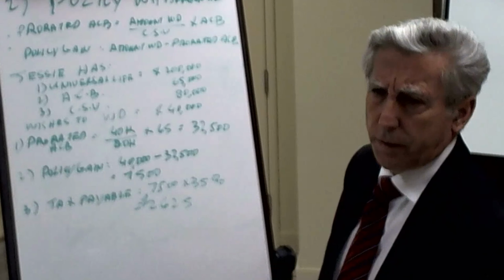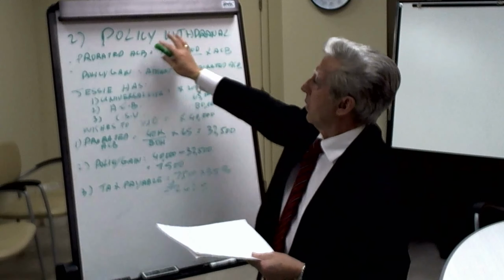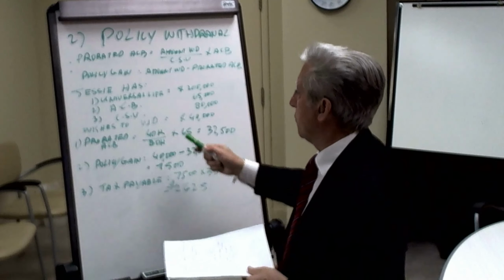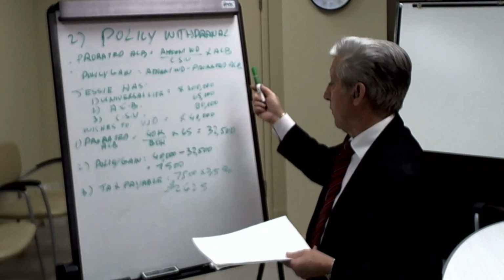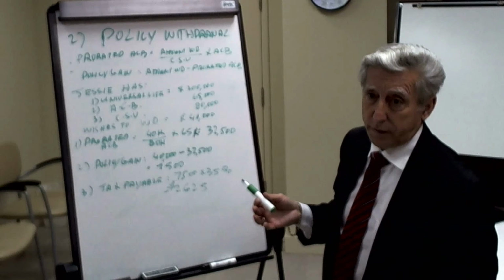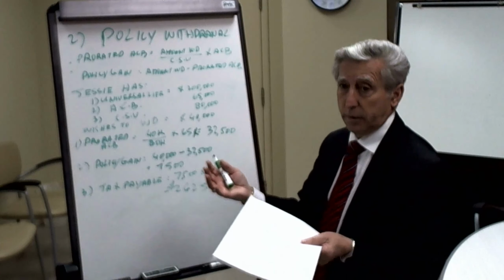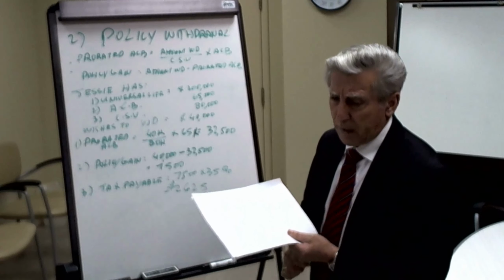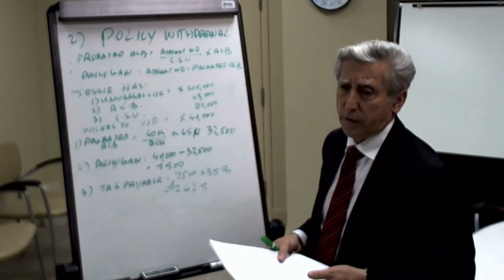Taxation of Partial Surrender Part 3 Chapter 3 4 Taxes Financial education video lessons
Financial education video lessons. Insurances Tax. Taxation of Partial Surrender Part 3 Chapter 3 4